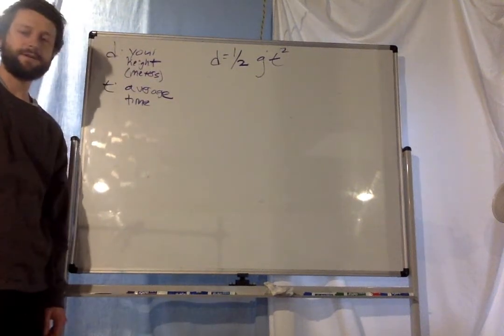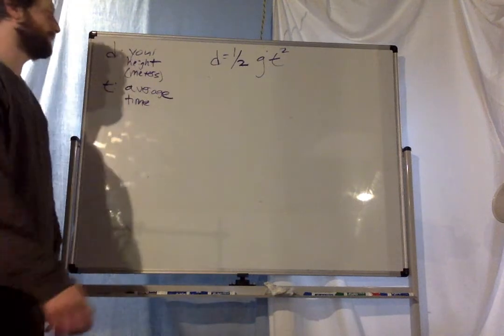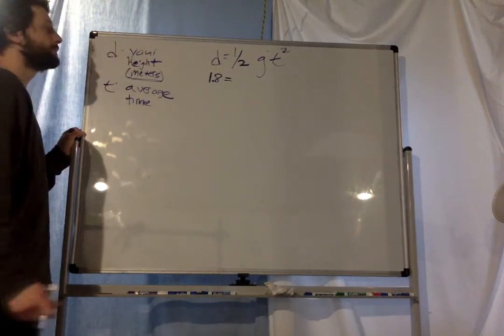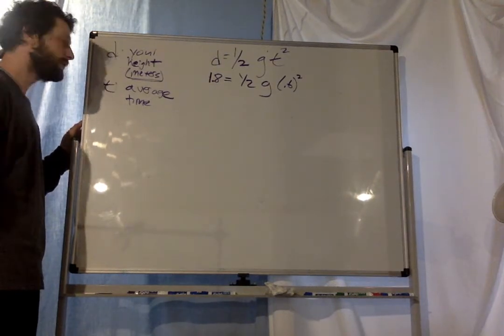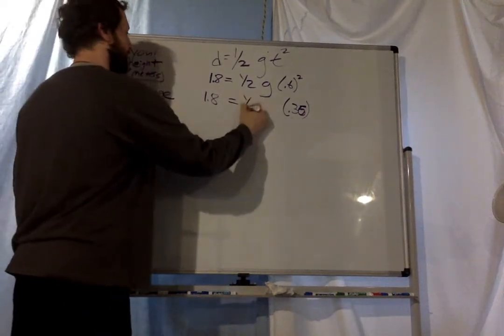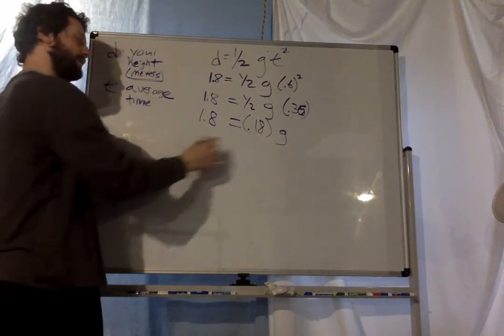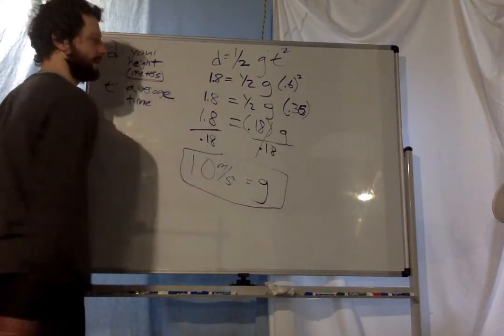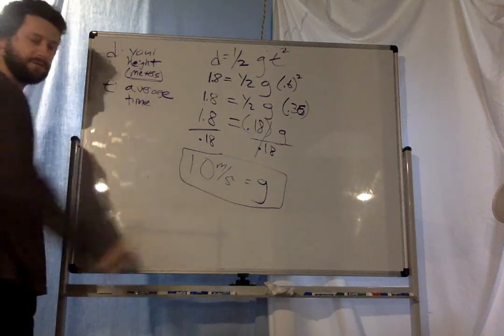Calc G example